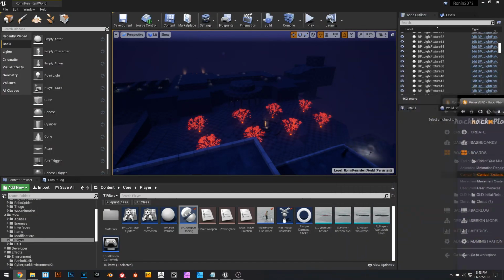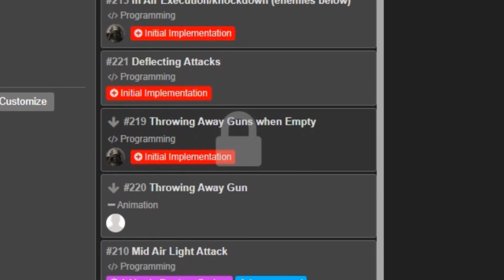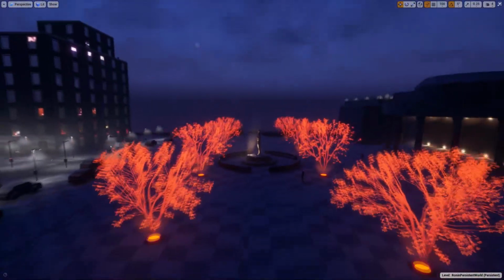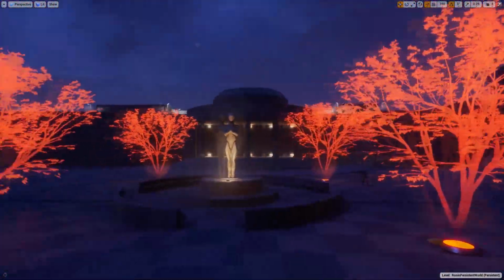Ronin 2072 — Cyberpunk Devlog #4 (Game Dev in UE4)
Ronin 2072 is a Cyberpunk Roguelite based in a neo-Tokyo city called 'The Layered City' focused on fluid free-form movement and combat, you're a masterless samurai turned assassin taking on contracts to wipe out the city's impurity.